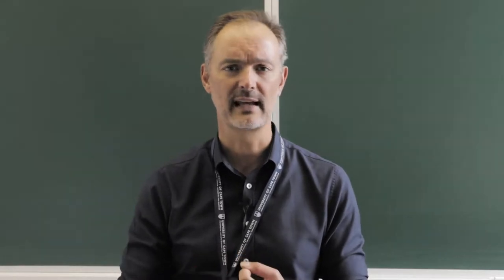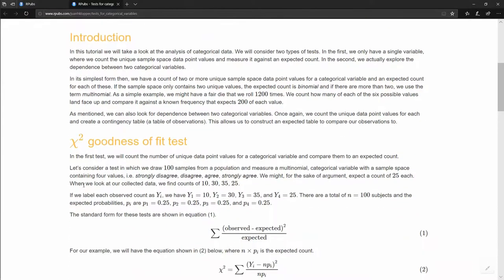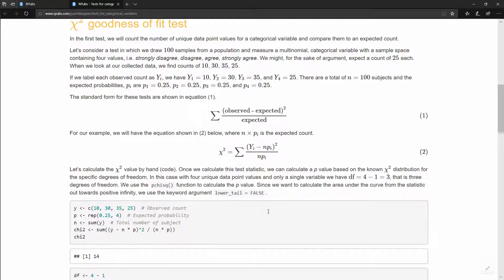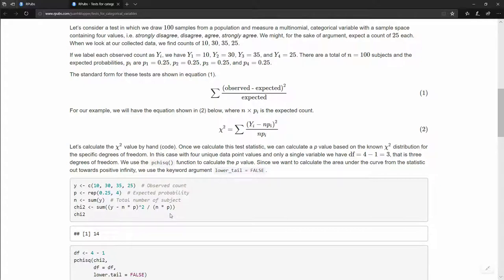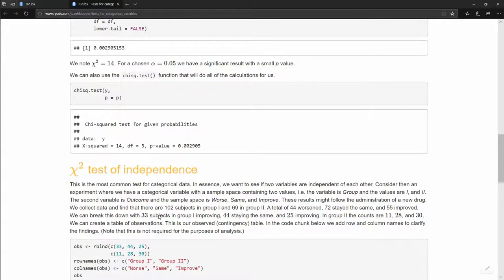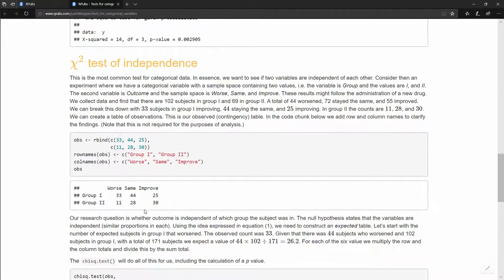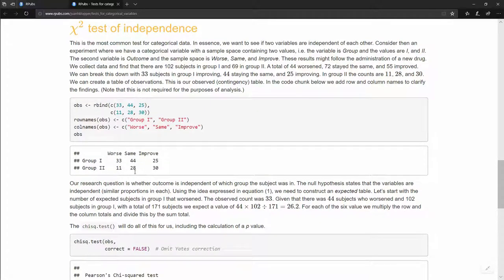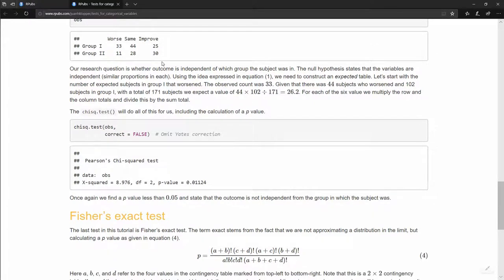Statistics: Tests for categorical variables using R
"In this video I show you how to use R to calculate three common statistical tests for categorical variables.  The chi-squared goodness of fit test, the chi-squared test of independence, and Fisher's exact test.

The goodness of fit tests is for a single categorical variable (or discrete variable if only the counts of the sample space elements are considered).  If compares the actual counts of the sample space elements against a given suspected count.

The chi-squared test of independence test and Fisher's exact test looks for dependence between two categorical variables."